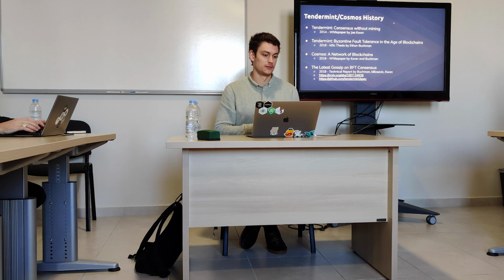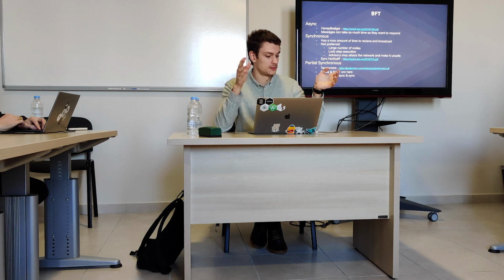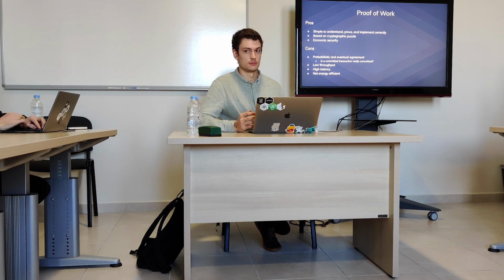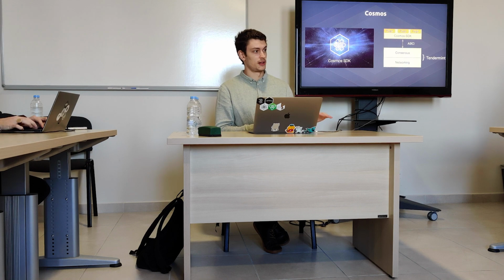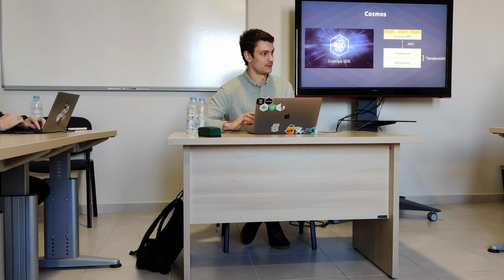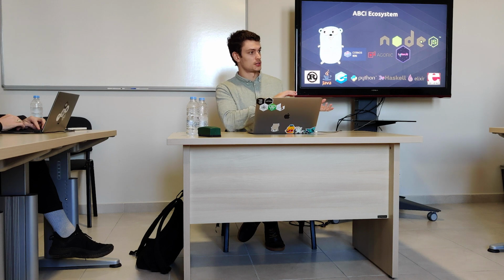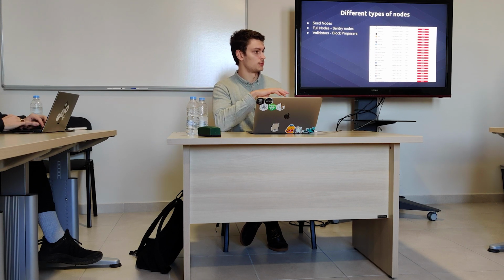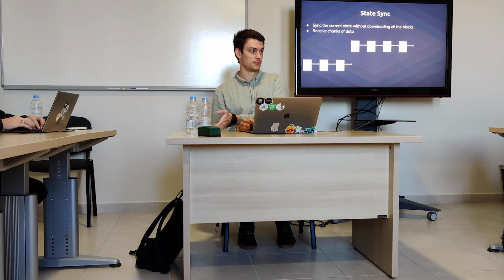Tendermint Introduction - Cosmos at University of Malta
ABOUT